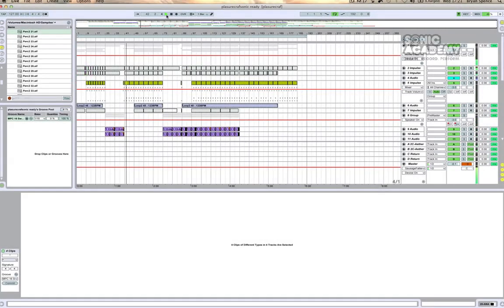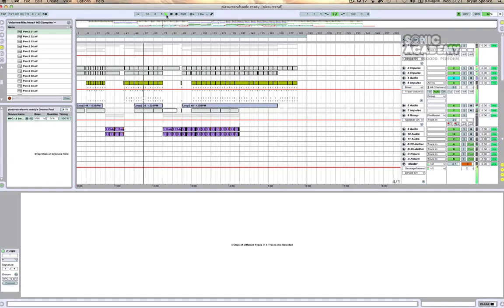How To Make Bouncy Tech House - How To Sound Like Pleasurekraft - Ableton Live Tutorial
In Sonic Academy's How To Make Bouncy Tech House we show from start to finish how to create a unique and quirky take on Tech House Music championed by the likes of Pleasurekraft.
We make full use of Sonic Academys ANA soft synth when creating our bass and lead parts and we also record in some vocals on the fly and use Abletons on board Vocoder, pushing it to its extremities to create an amazing sounding main riff.
All project files, samples and resources come bundled with the course.. so you can open them at any point and follow along on your own computer.

This is just the Introduction video, to view more videos from this course for FREE, register on the Sonic Academy